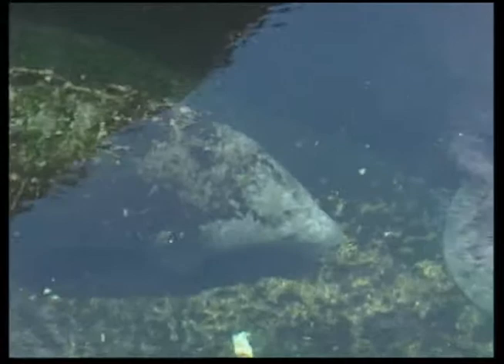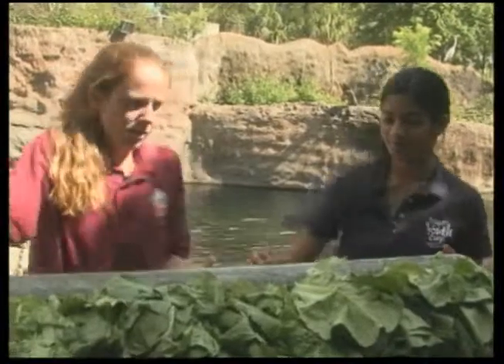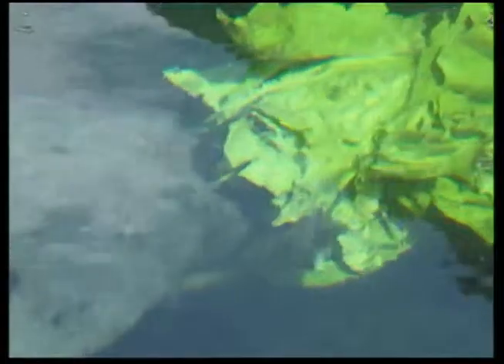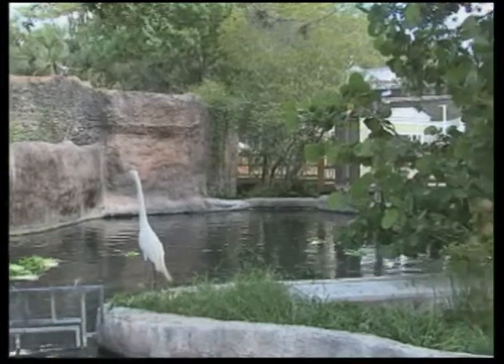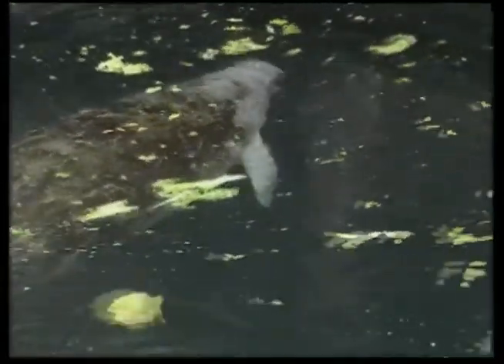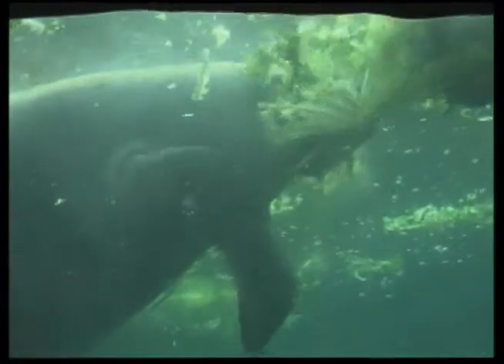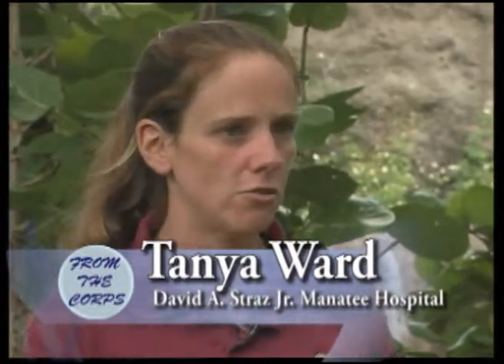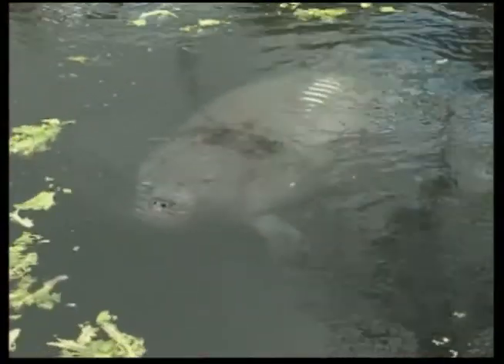From The Corps - Manatee Hospital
This is a segment from the September, 2011 episode of "From the Corps" on City of Tampa Television (CTTV) about the David A. Straz Manatee Hospital at Tampa's Lowry Park Zoo. This program is produced by members of the Mayor's Youth Corps. These teens express their points of view and get involved in their community.